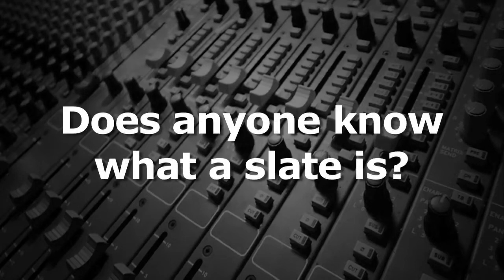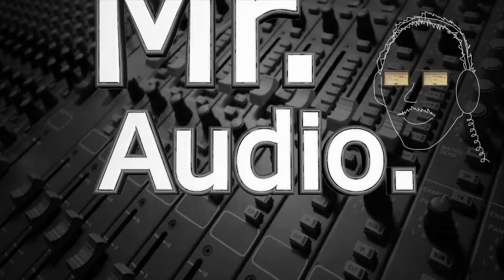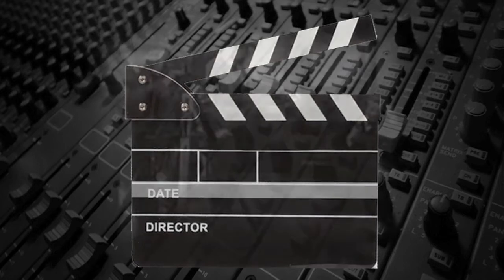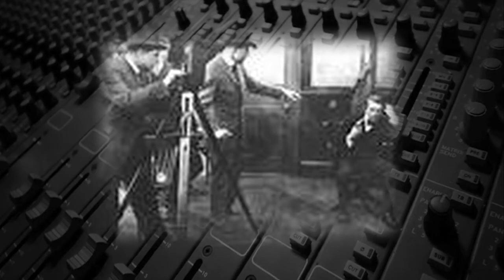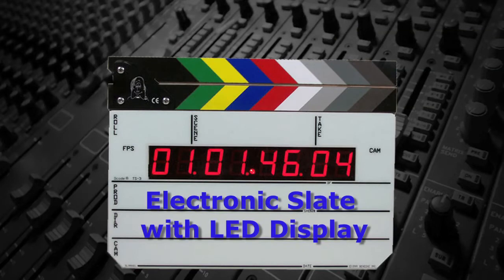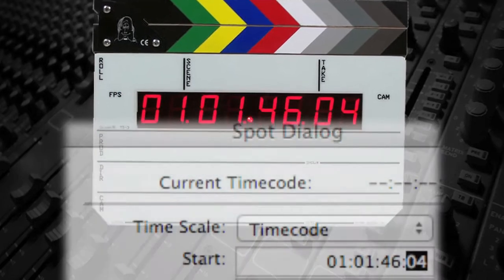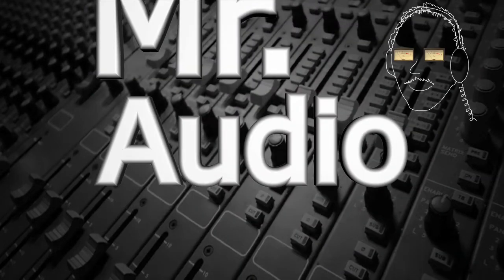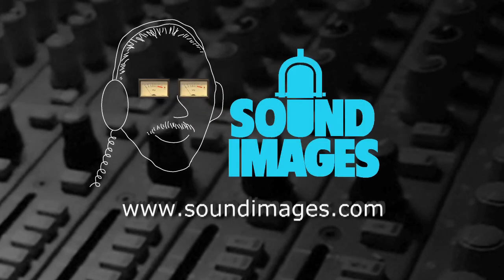The Slate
The slate or clapboard, also known as a clapperboard, clapper, slate board, sync slate, time slate, sticks, board, and sound marker is used in the production of films.  It was first necessary when sound was introduced to films in the 1920s, since sound was recorded on a separate device.
The clapboard was the idea of pioneer Hollywood soundman Leon M. Leon and also Australian Movie studio owner Frank Thring who was the first to use two hinged sticks.  Leon had the sticks separate from the slate, but found it more convenient if they were attached.  Leon was also the person who added the diagonal stripes on the sticks so that the position of the sticks could be seen more clearly, even in bad lighting.
The slate contains the visual information, which usually includes the film title, the director, the scene number, the camera angle, and the take number.
Typically, for every shot, the director will first call for sound to roll first, since tape or SD cards are cheaper than film.  After the audio is at "speed", the director will call to roll film, then the slate.  At that moment a person will hold the slate displaying the scene information in front of the camera, (at the proper focal distance), and in a loud voice they'll say the information so that it's recorded on the sound recorder.  Then hit the two sticks together on the slate.  The sound of sticks hitting and the picture of the two sticks coming together provide a common sync point for the sound and picture to be synchronized.
Today, slates are typically electronic with an LED display of the audio timecode, so that editors can simply locate the audio to the timecode displayed on the slate and no longer need to listen to the audio slate.